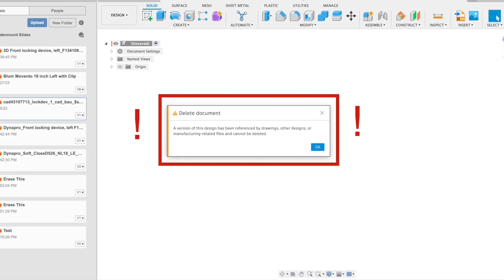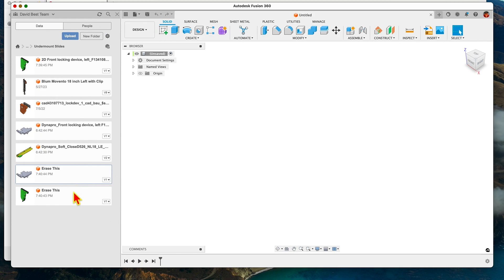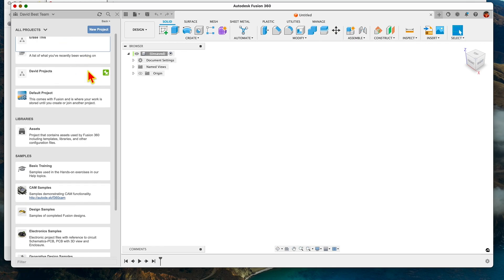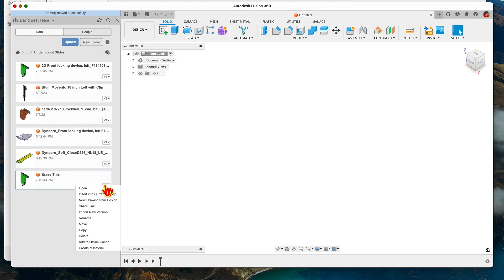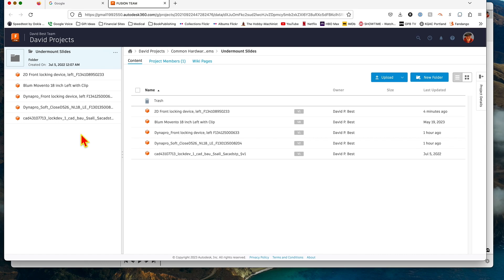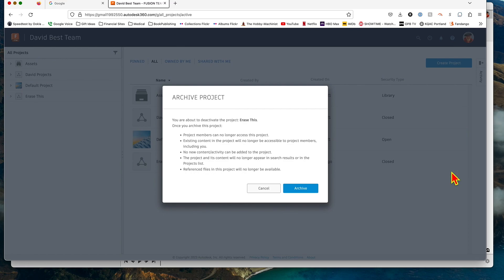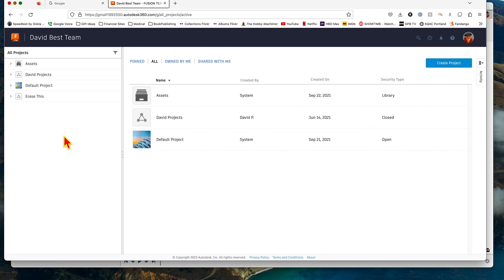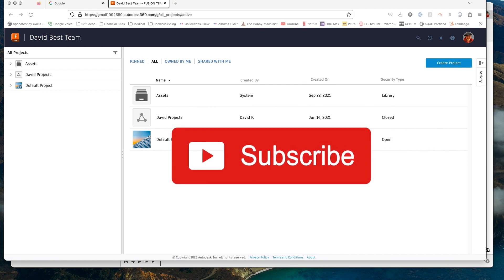How To Delete Stubborn Files in Fusion 360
This is how to force Fusion 360 to delete a project file that it claims it can't delete because it thinks the file is used as an imported object in another project, or for some other reason.